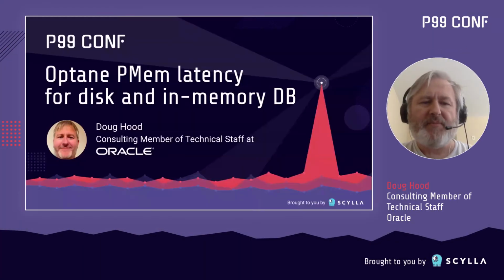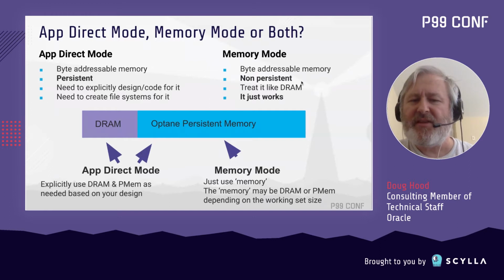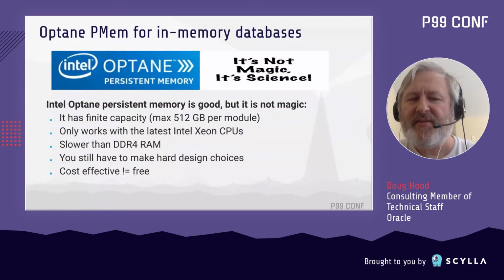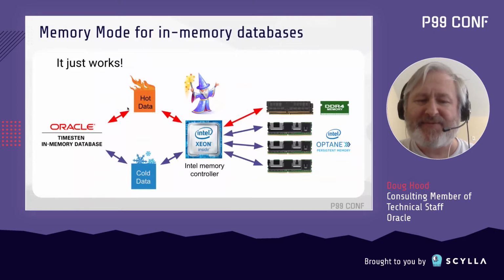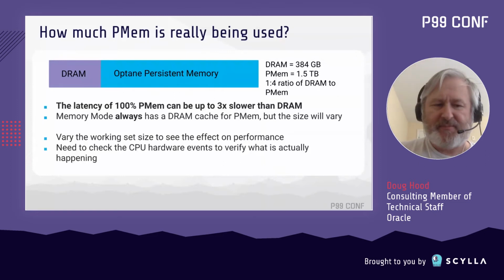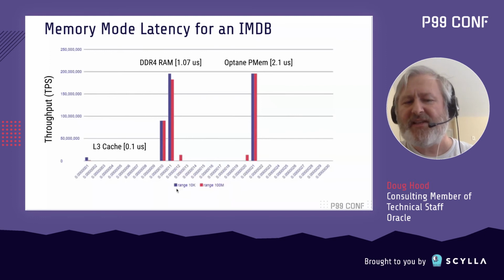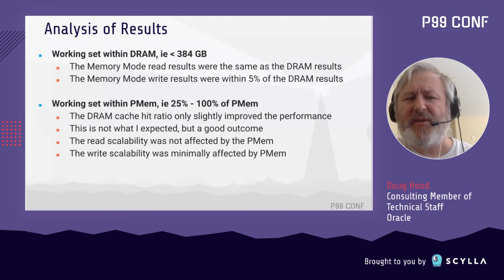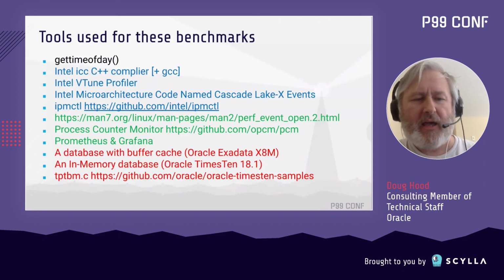DB Latency Using DRAM + PMem in App Direct & Memory Modes — P99 CONF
How does the latency of DDR4 DRAM compare to Intel Optane Persistent Memory when used in both App Direct and Memory Modes for In-Memory database access?

This talk is about the latency benchmarks that I performed by adding gettimeofday() calls around critical DB kernel operations.

This talk covers the technology, cache hit ratios, lots of histograms, and lessons learned.